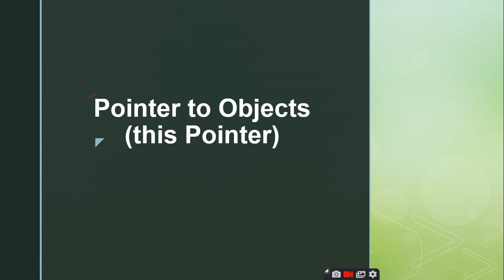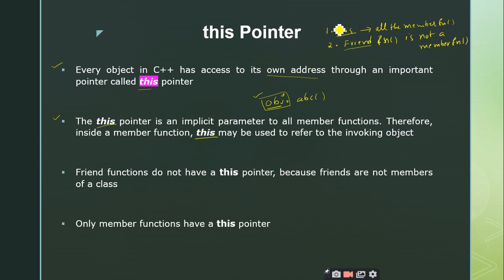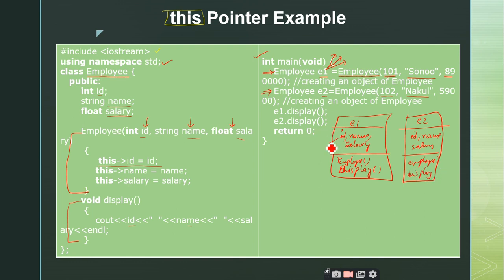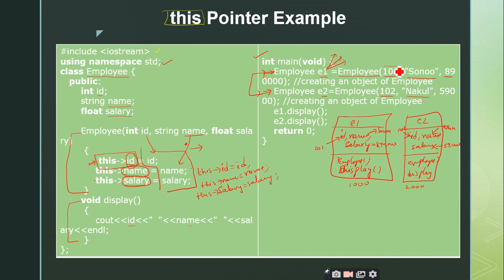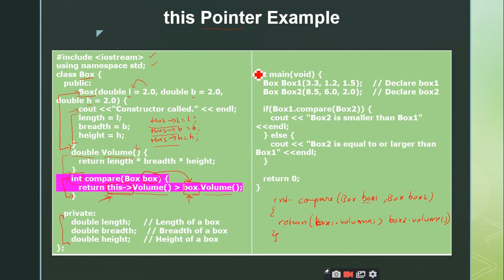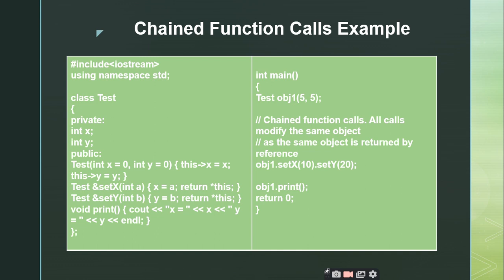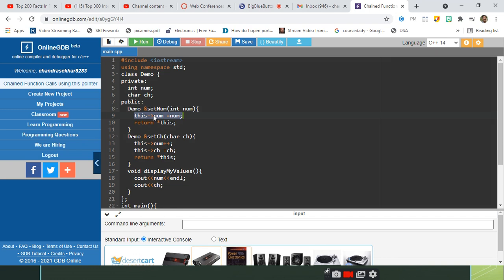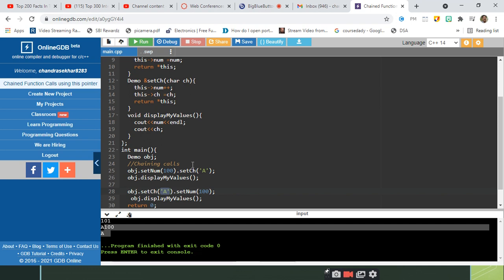Pointers to Object this Pointer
1. Pointers to Object (this Pointer) with programming example
2. Chained Function Calls with programming example